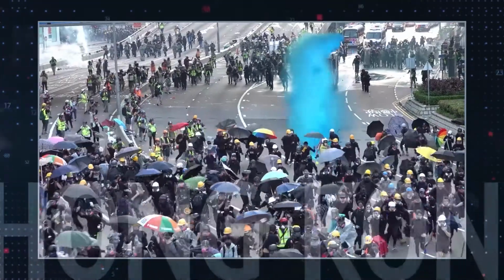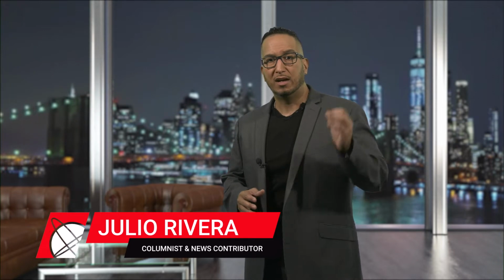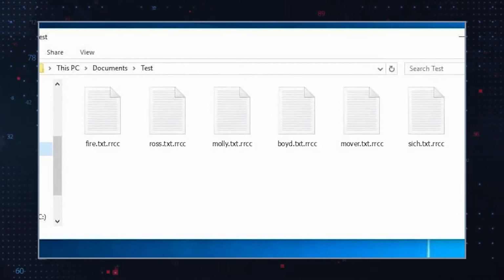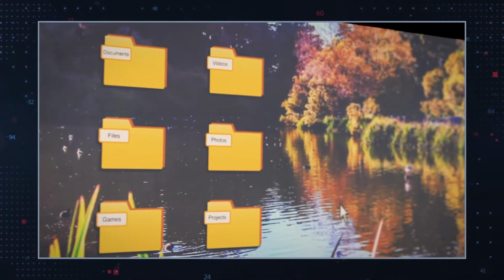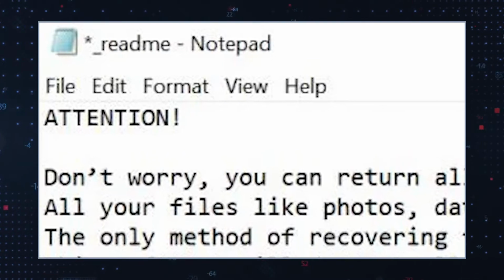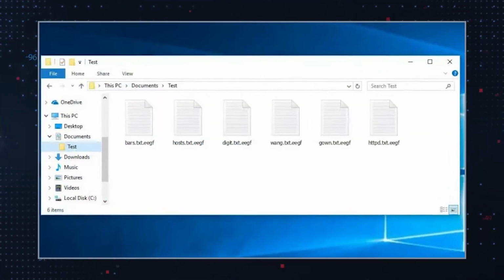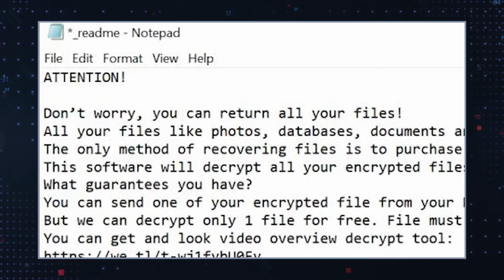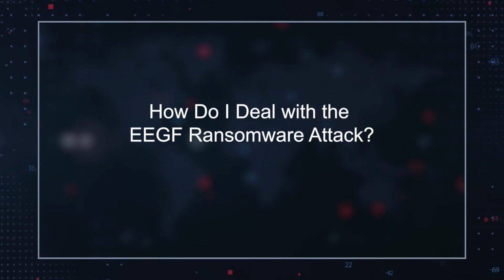TWIM Ep106: STOP/Djvu Malware Family Grows With RRCC, RRBB, & EEGF Ransomware Threats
The STOP/Djvu Ransomware Family Continues to Grow RRCC, RRBB and EEGF Ransomware.

0:00 Intro
1:08 RRCC Ransomware
3:26 RRBB Ransomware
5:41 EEGF Ransomware
8:10 How To Protect Your Computer from Browser Hijackers, Adware, Ransomware, Potentially Unwanted Programs, and Malware?

RRCC Ransomware is another addition to the STOP/Djvu Ransomware family. Like its predecessors, it locks files and demands a ransom fee to restore file access. If you often install applications from unreliable or questionable sites, you could eventually expose yourself to threats like RRCC Ransomware.

RRCC Ransomware corrupts various file types, including photos, music, documents, and videos. During the file encryption, RRCCRansomware adds the .RRCC extension to affected files and leaves a ransom note on the user's desktop and in every folder that has the encrypted files.

The STOP/Djvu Ransomware group continues to grow with another addition to the family – RRBB Ransomware. Like the other variants associated with the widely used STOP/Djvu code, RRBBRansomware renders its victims' files inaccessible, including photos, music, documents, and video data.

Upon file encryption, the infection appends the .RRBB file extension to encrypted files and leaves a ransom note named !README!.txt on the user's desktop and in every folder containing encrypted files.

Since 2018, the STOP/Djvu Ransomware family has released hundreds of new infection variants, quickly becoming one of the world's most notable ransomware gangs. Now, EEGF Ransomware has been uncovered as yet another strain from the family. It is referred to as EEGF based on the .EEGF extension it uses to append infected files. The ransomware operates like its counterparts from the STOP/Djvu group and encrypts files before making a ransom demand.

Upon infection, EEGFRansomware scans a victim's computer to look for user-generated files. It then targets the files that may contain valuable information, including databases, spreadsheets, archives, pictures, and videos. Additionally, the hackers behind EEGF Ransomware deliver a ransom note that contains information about the infection and the hackers' ransom demands.